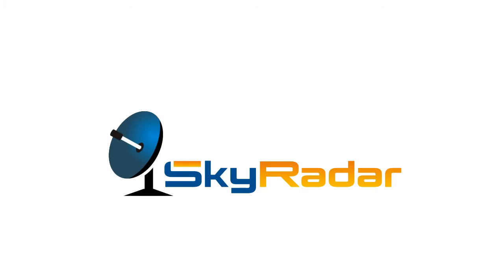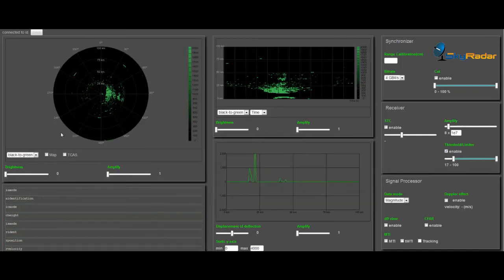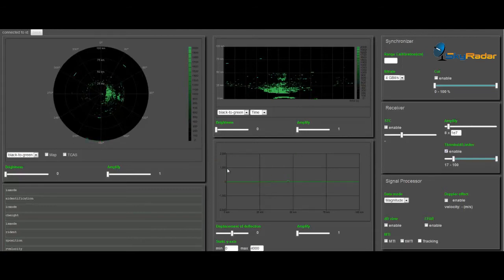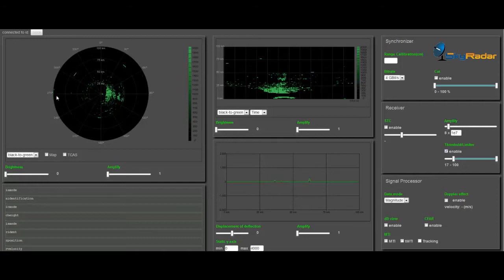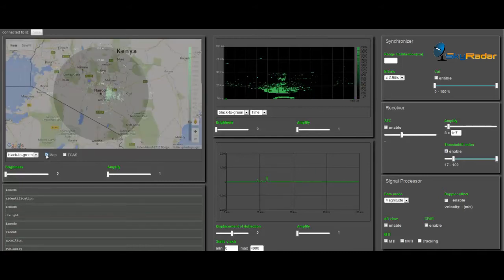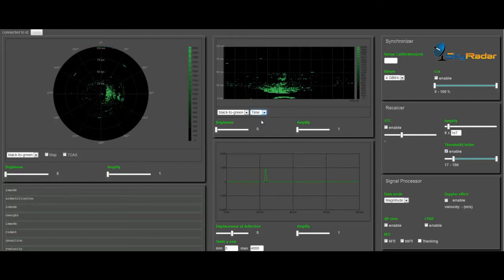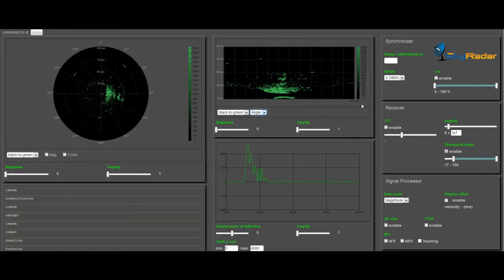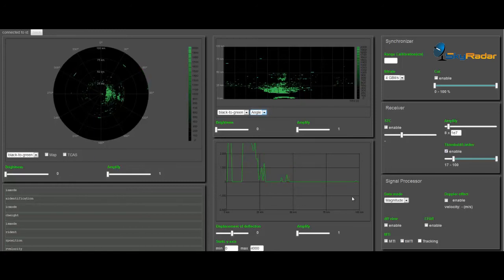SkyRadar Webinar: Plan-Position Indicator PPI, B-Scope, A-Scope - An introduction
This short video shows and compares the 3 most important scopes used in primary surveillance radar technology. The video shows live images taken with SkyRadar's close range training radar system PSR Base Unit.